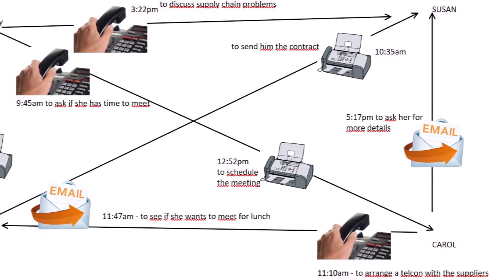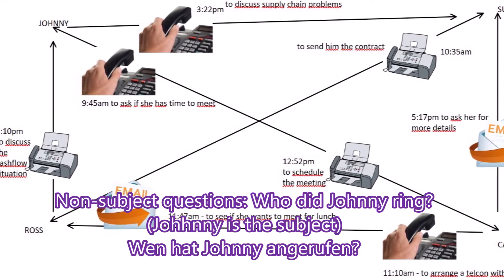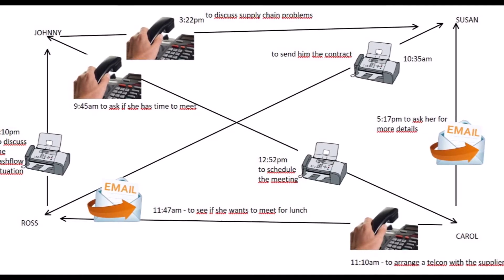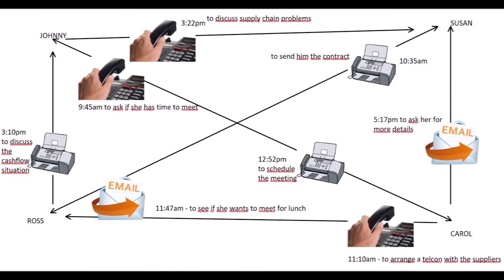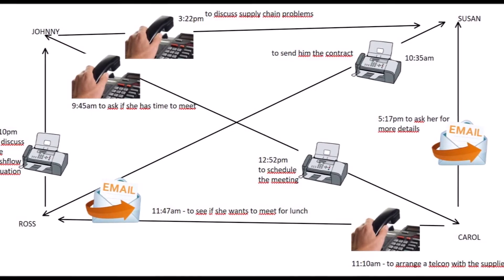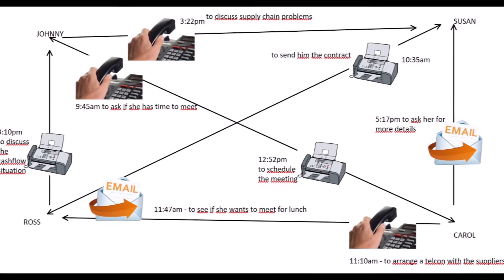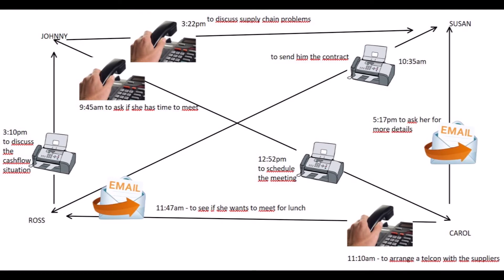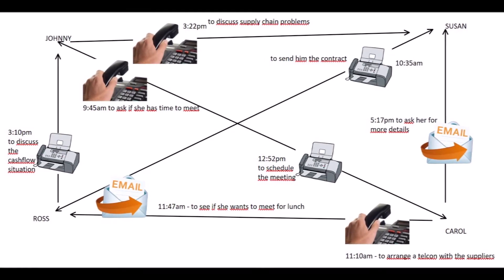Episode 23 'Who did Bambi kill?'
Who - when - why?
Today's exercise - wrire down three non-subject questions for each phone call, fax or e-mail in the diagram.

Yesterday's exercise - write down as many subject questions as you can based on the diagram:

 1. Who rang Carol? Johnny (did).
 2. Who phoned Susan? Johnny.
 3. Who faxed Ross? Susan.
 4. Who emailed Susan? Carol did.
 5. Who faxed Johnny? Carol.
 6. Who called Ross? Carol.
 7. Who emailed Susan? Ross.
 8. Who faxed Johnny? Ross did.